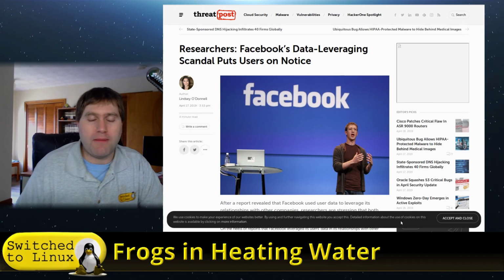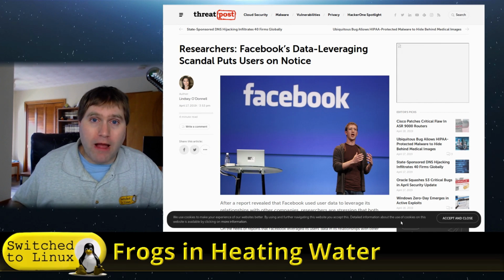We Are Frogs in a Boiling Pot!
Big data is getting too big.  They are wanting to collect everything and give us no real option to not share data. Even if I do not want to use Facebook, they still preinstall multiple apps on new phones, and collect a ton of data via websites and store that data. Windows 10 is not any better and we need to start opening our eyes and accepting a little inconvenience

Support Switched to Linux!
🐸 Gab: @switchedtolinux
💡 Minds: @switchedtolinux
MeWe: /p/switchedtolinux